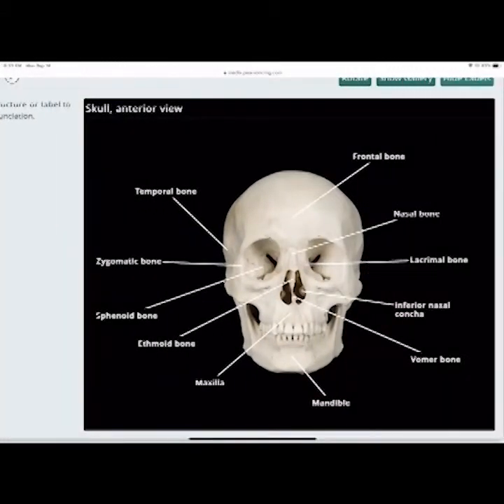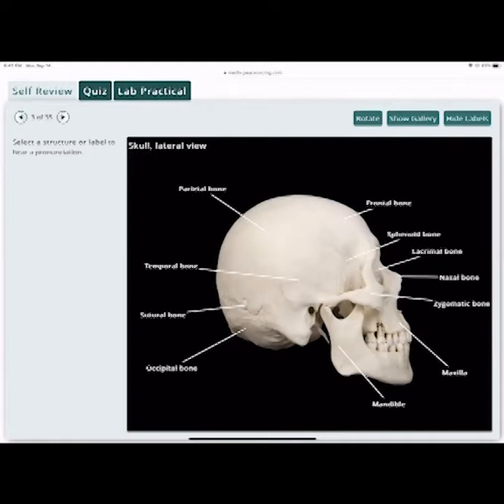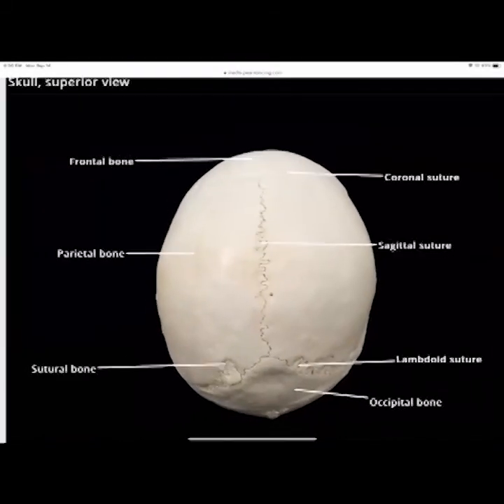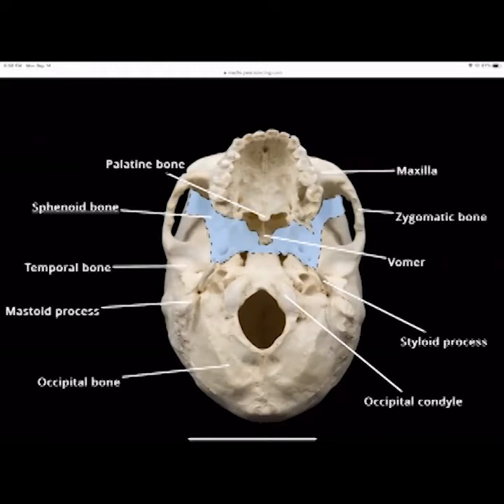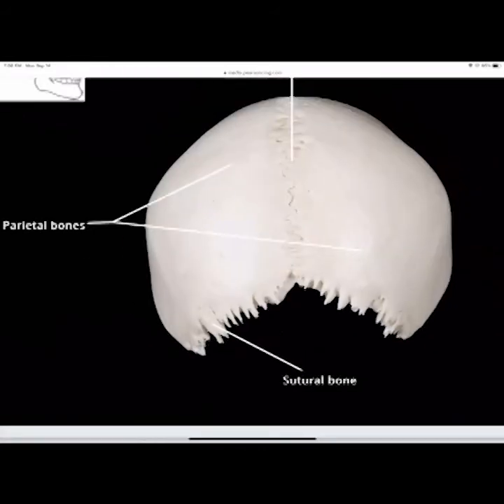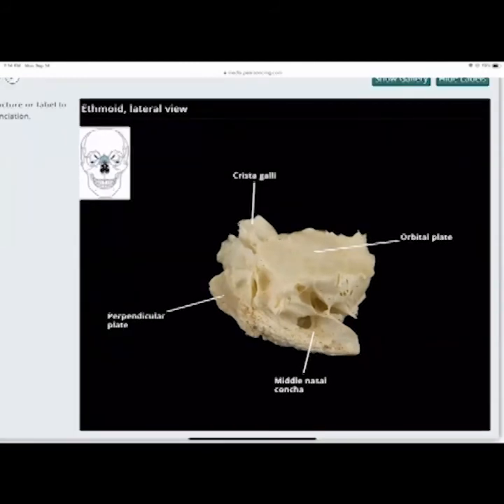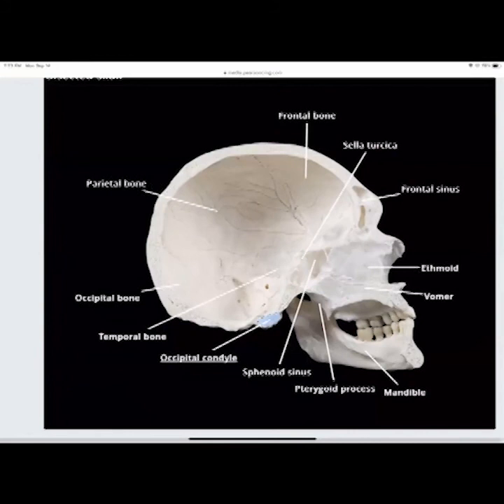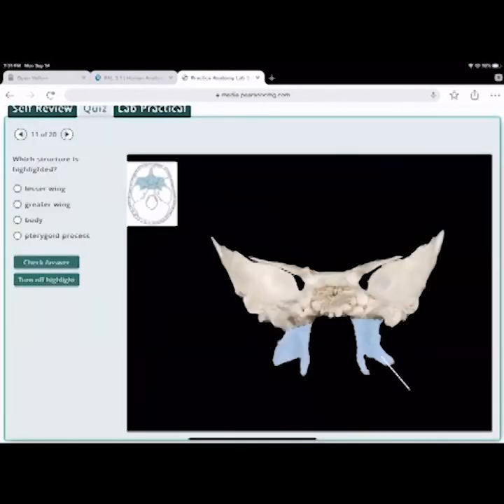Human Anatomy Axial Skeleton Lab 1